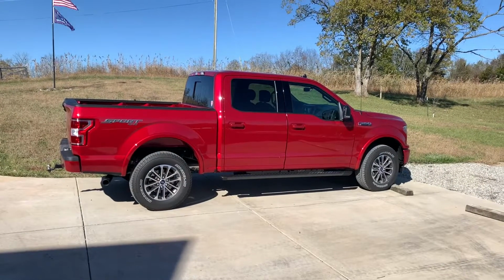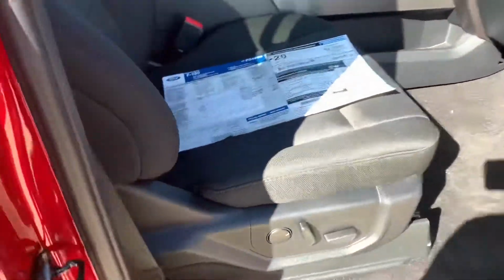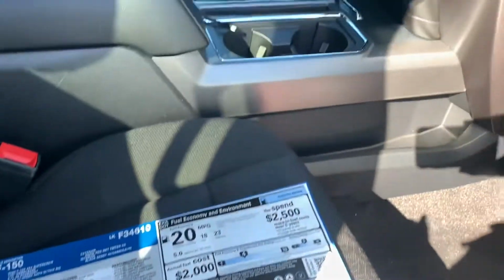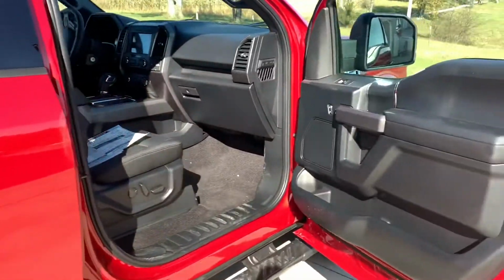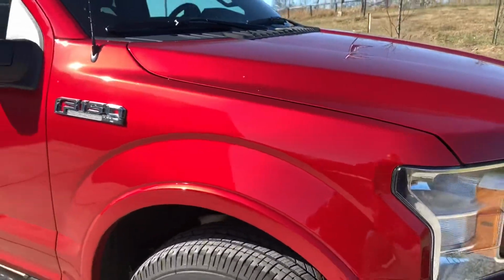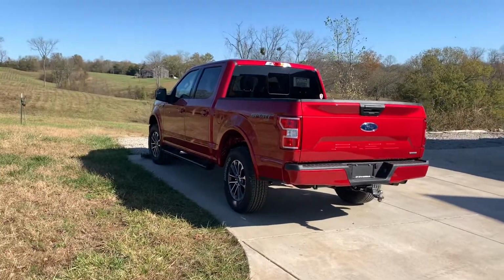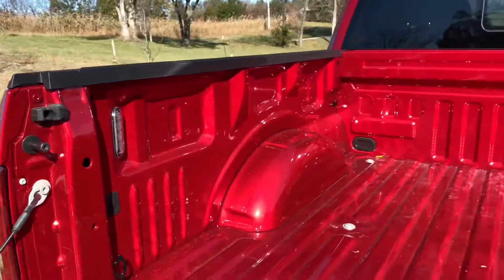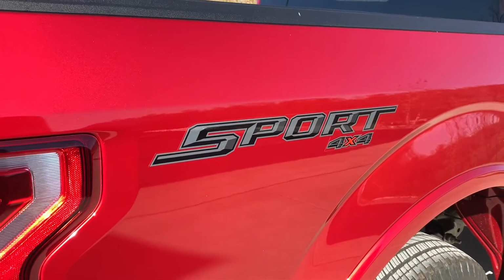Clean Slate: 2020 F150 XLT Sport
A full walk around of my STOCK 2020 F150. This is a clean slate that will be upgraded very soon. mods already ordered.

2020 XLT Crew-Cab
Rapid Red
2.7L & 10spd auto
302a
Class IV hitch
XLT Sport appearance
Power Equip Group
Navigation
3.55 gears